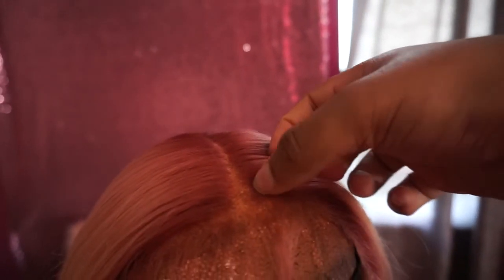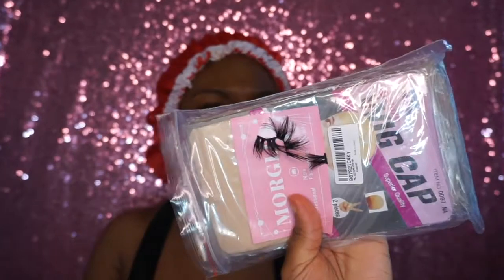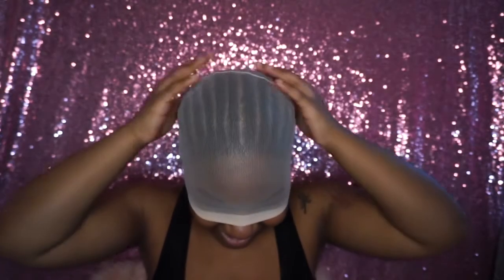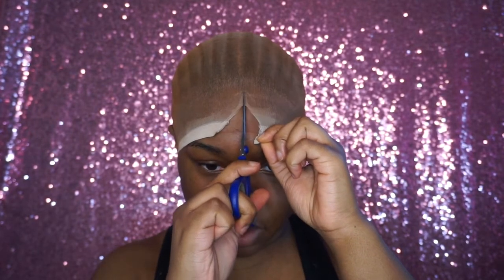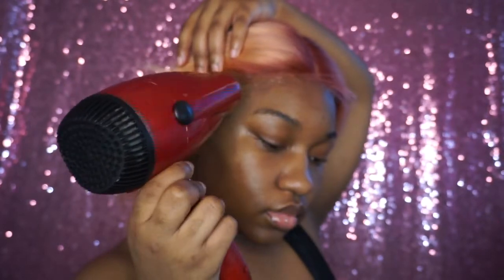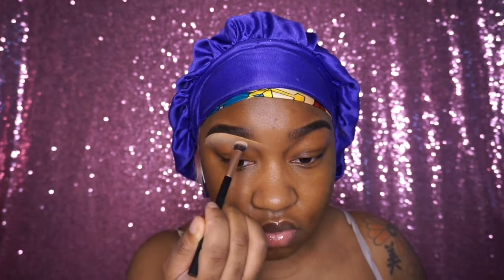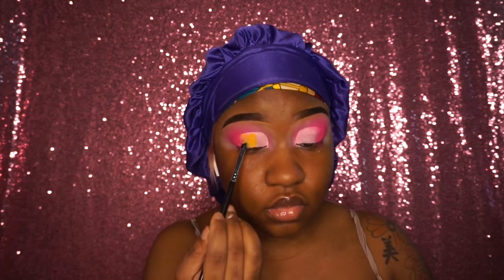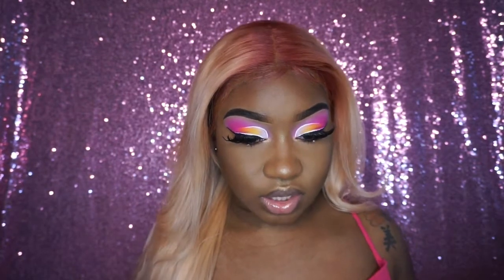Bum to Baddie Transformation !( Bald Cap Method & Makeup tutorial) Baddie Essentials Prt 2 !